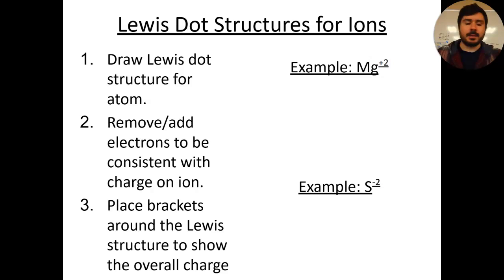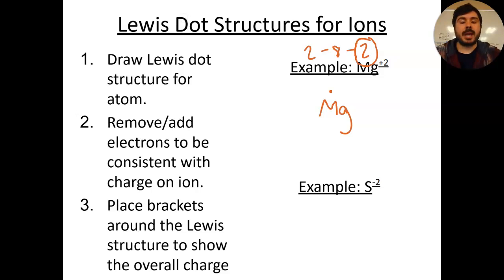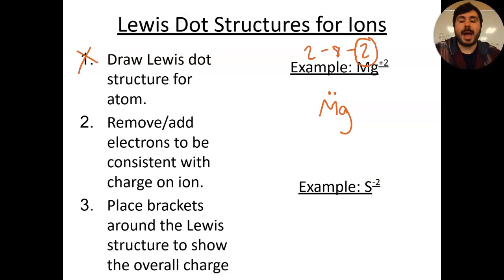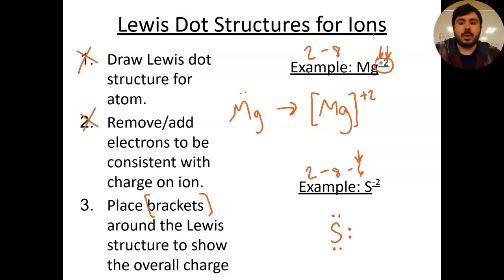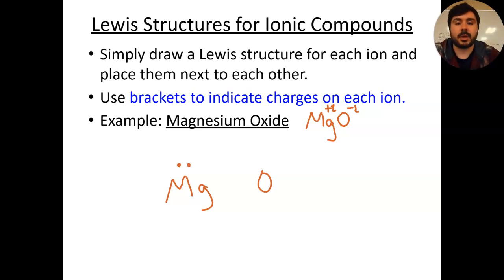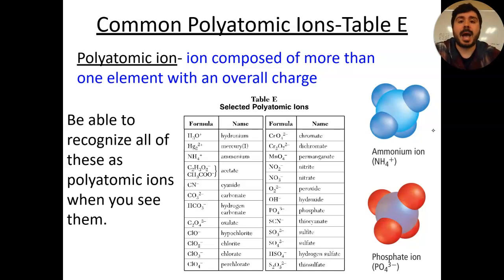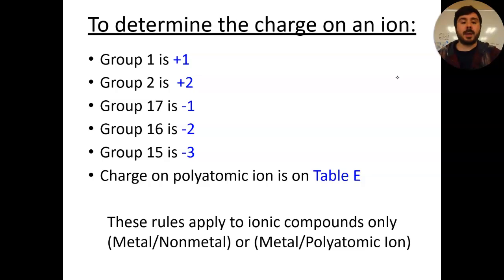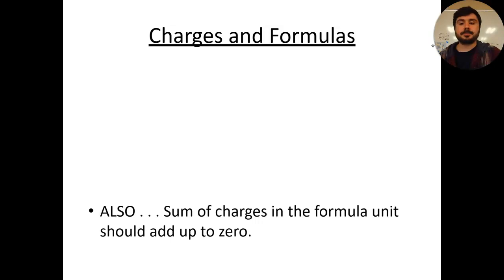Chapter 5: Lecture Video #2